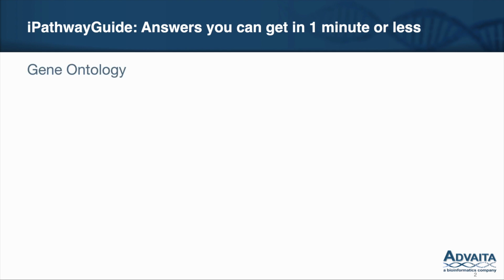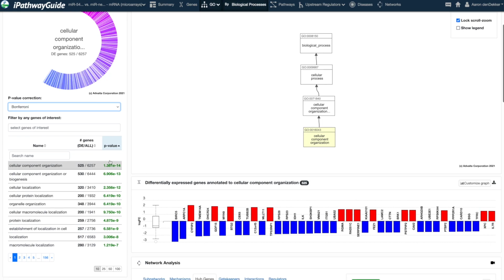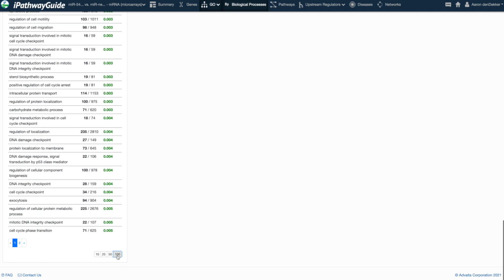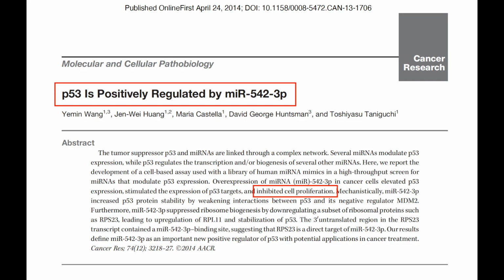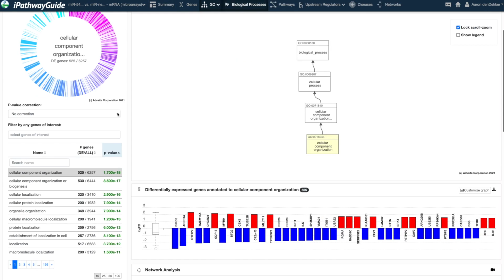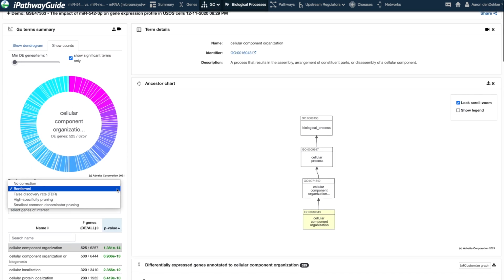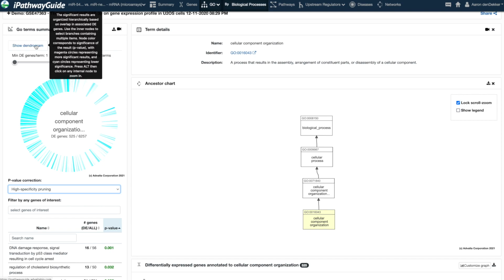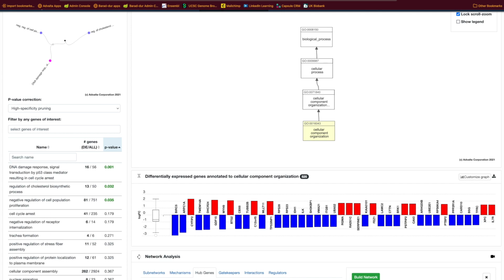1 min learning - Eliminate false positives and identify most affected biological processes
In this installment of our 1 minute learning series, we follow up on a previous video where we showed you how to identify redundancy and false positives in GO analysis. Here, we show you how to use iPathwayGuide to remove those false positives and identify the truly informative processes in your data.